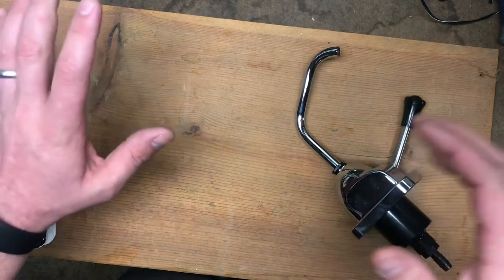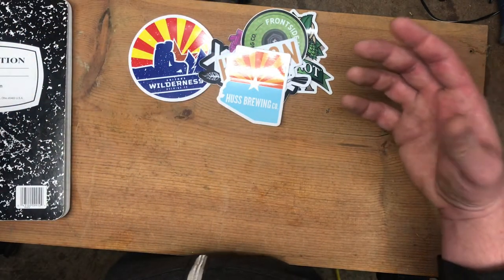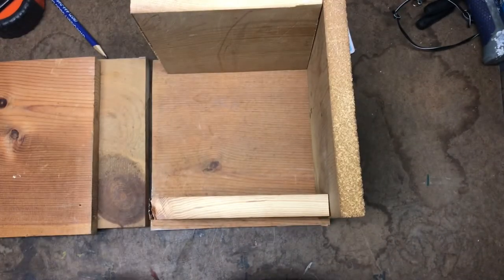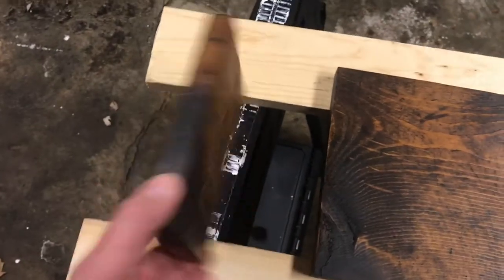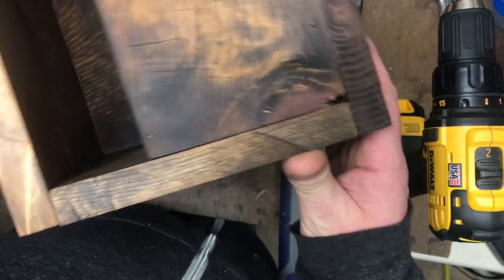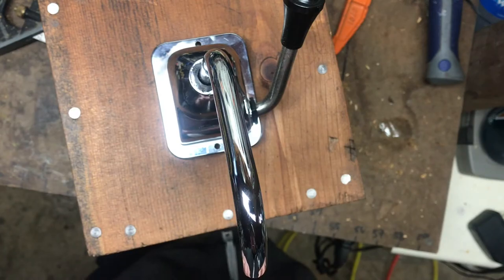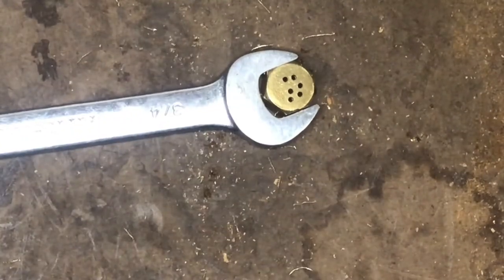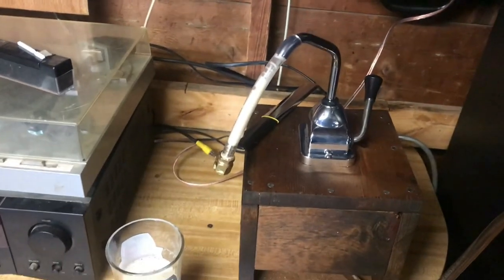DIY Beer Engine!!!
Here is my build of a homemade beer engine. Hopefully it’s not too long winded and informative enough to understand. It’s fairly inexpensive and i feel it’s useful enough to have in your arsenal for tastings and quick use. It’s not very practical because it will oxygenate your beer, so you’ll need to dispose of it within a few days.

The most expensive part was the actual pump. I got it on amazon. It’s a valterra rp800, used for rv sinks.

I also used 3/8” id tubing to come from the keg

The rest of the material was found in my garage: plywood, stain, and nails.